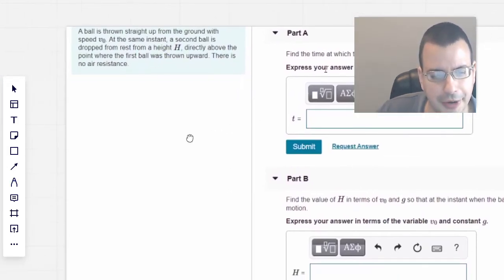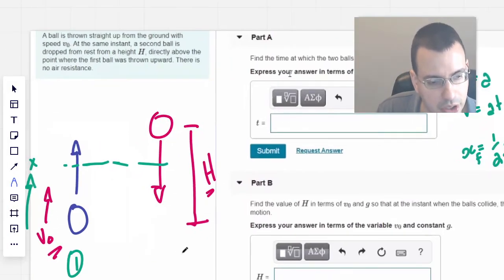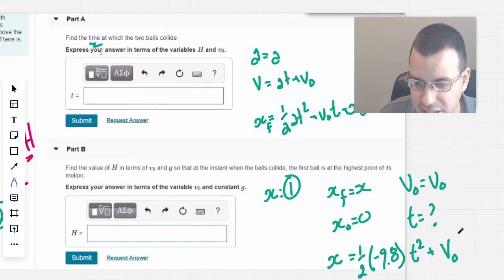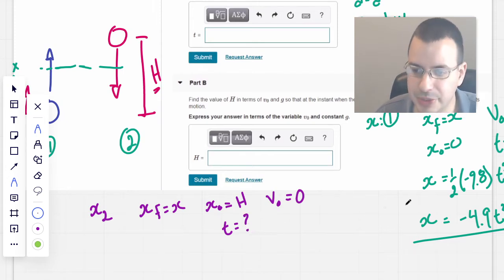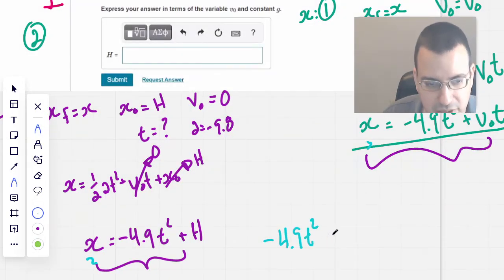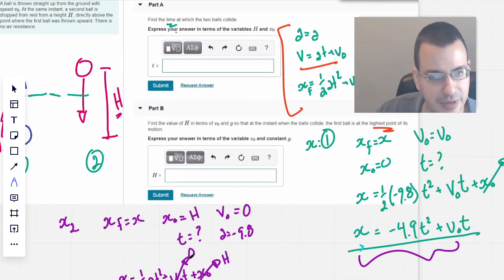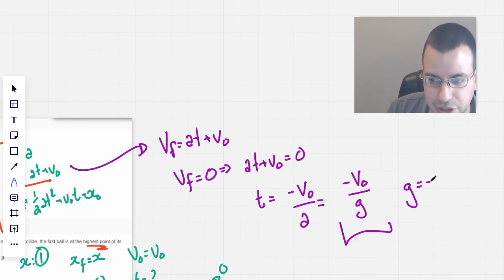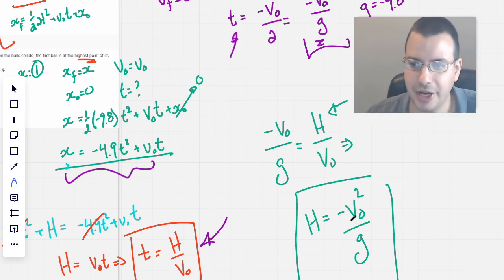Falling and Thrown Ball Collision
A ball is thrown straight up from the ground with speed v. At the same instant, a second ball is dropped from rest from a height H, directly above the point where the first ball was thrown upward. There is no air resistance.